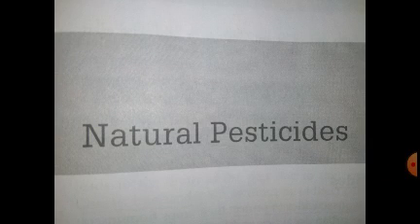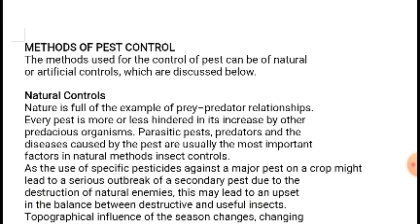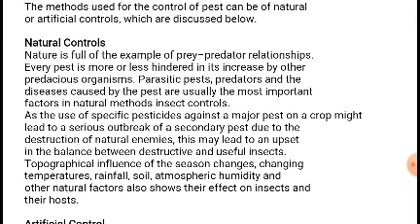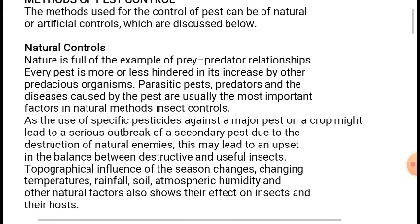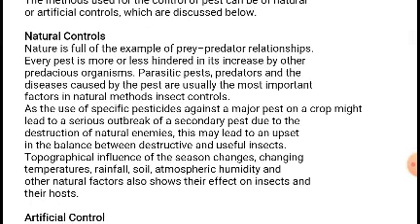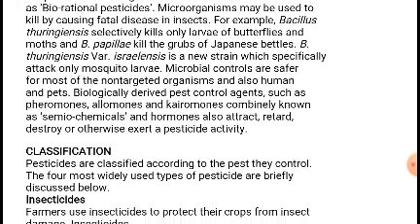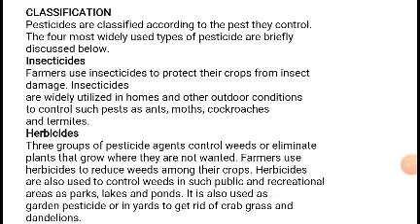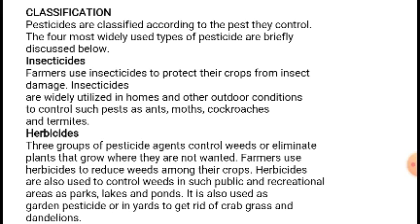JAYOTI VIDYAPEETH Semester- 6,Lecture 6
FACULTY OF Pharm Sc.
FACULTY NAME- JV'n RAMKUMAR
TOPIC NAME Semester- 6,
Lecture 6